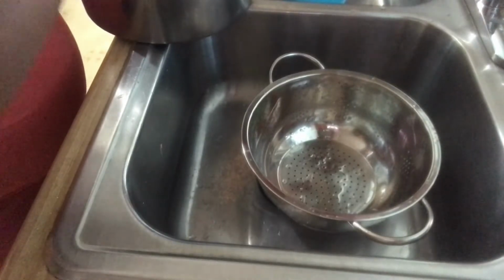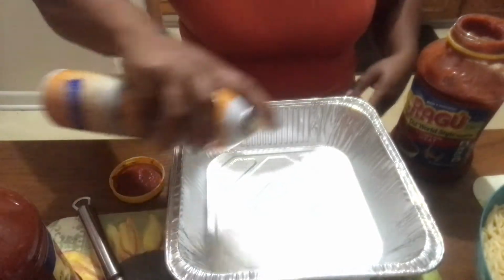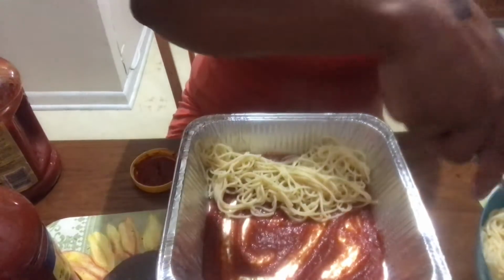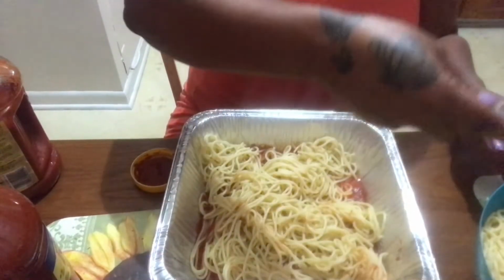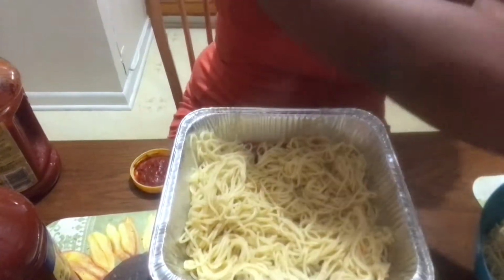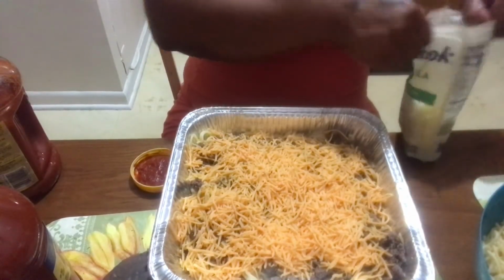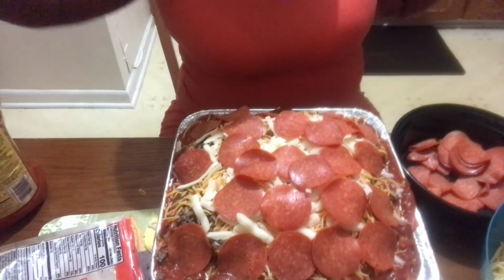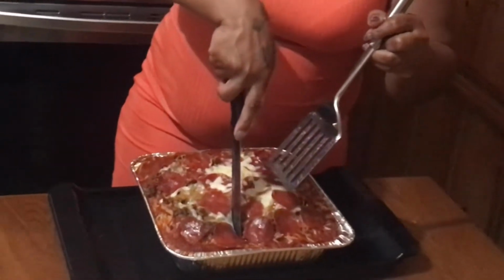How I Make My Homemade Baked Spaghetti 😋😋😜